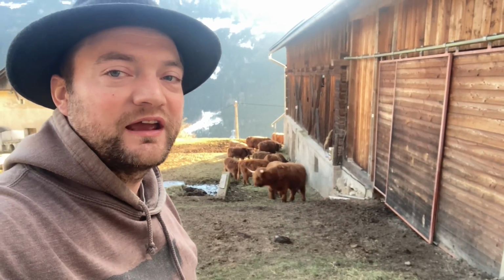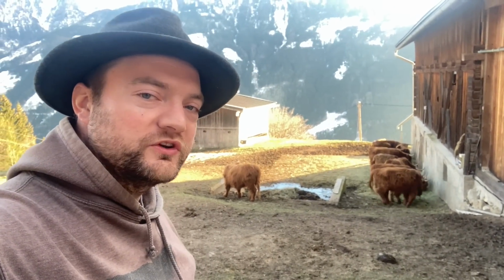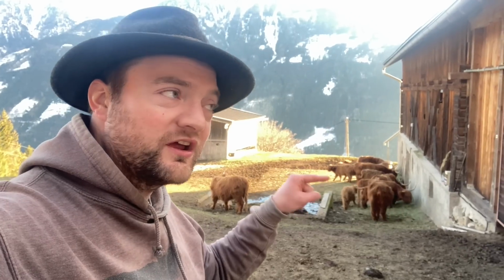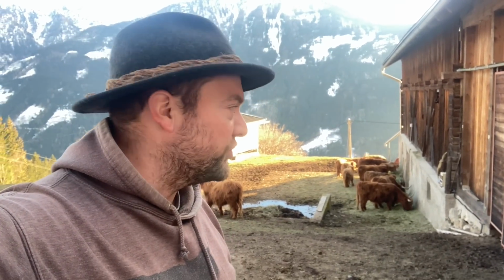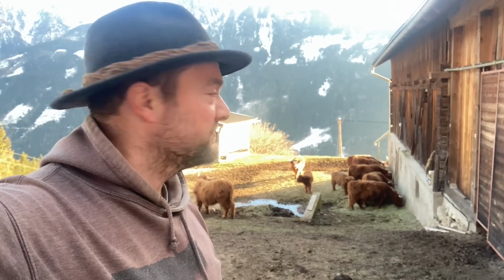I Won't Get This Breed Next Time!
I love Highland Cattle, but they are not the right fit all the time. Here is why I most likely won't get them on our new farm in the US...

We receive thousands of comments and cannot reply to everyone. We prioritize comments and post from members of our channel.